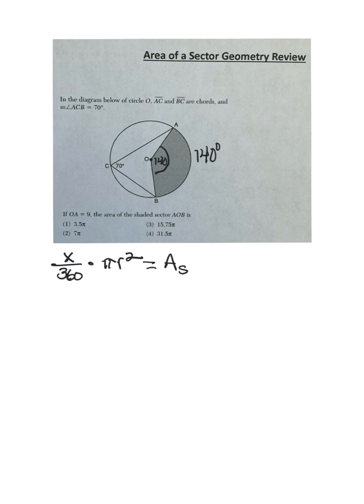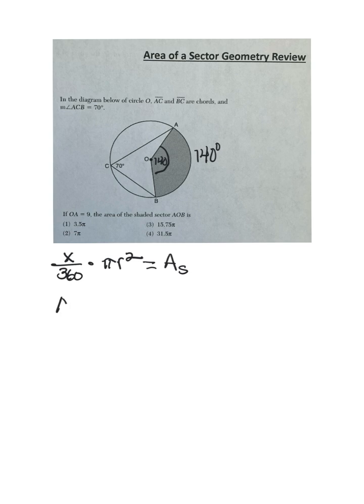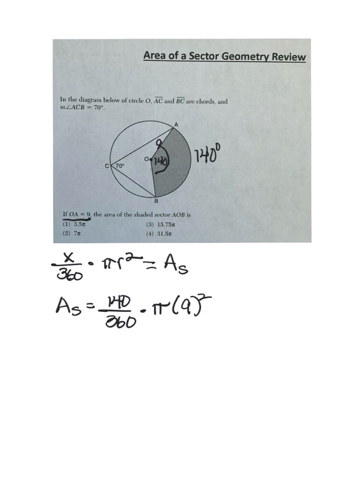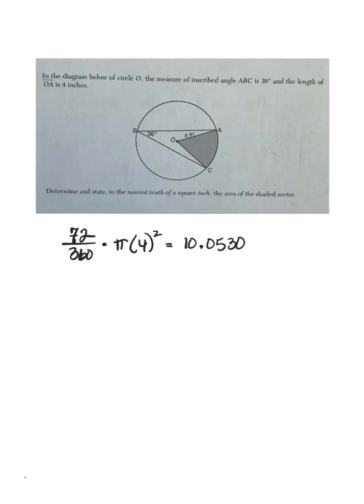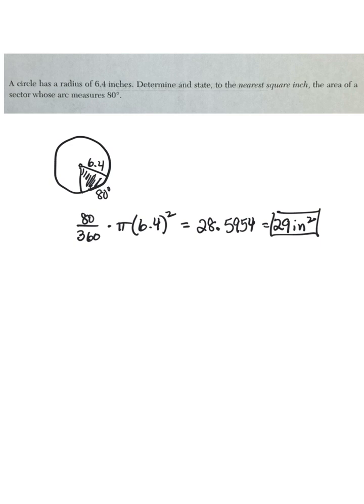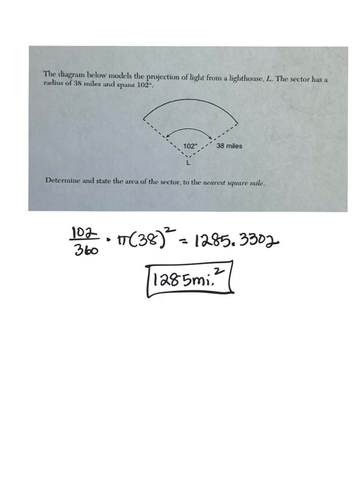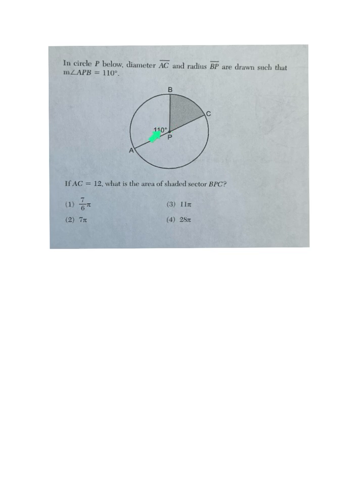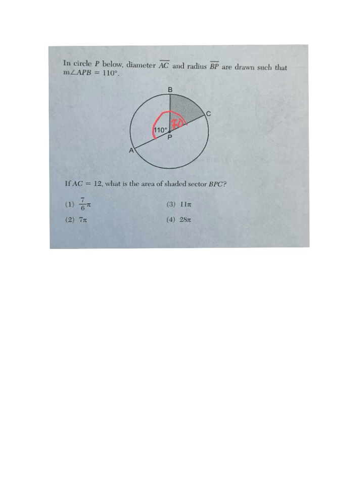Area of Sector Geometry Review